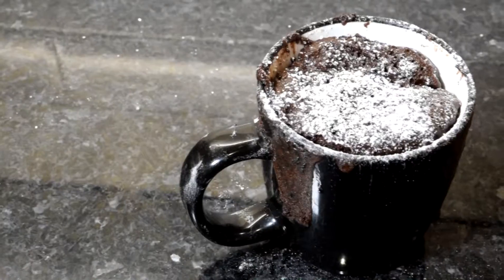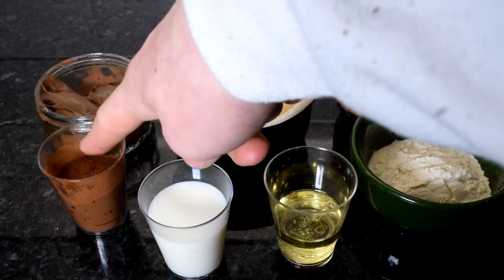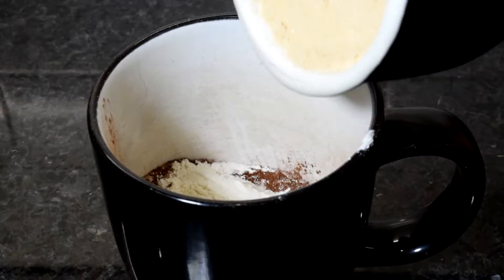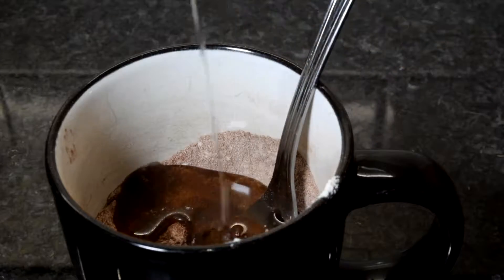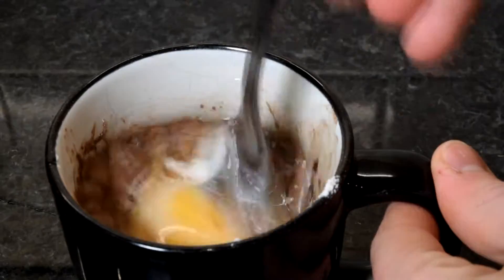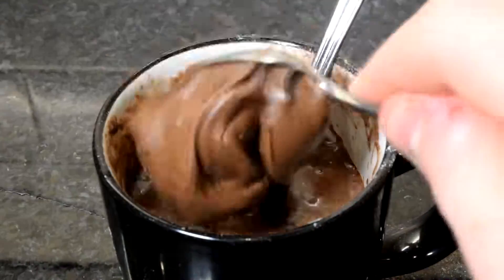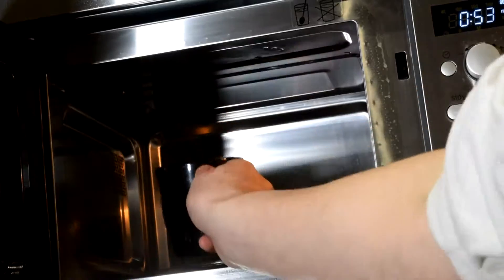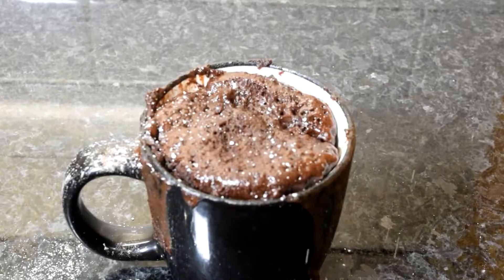Nutella Mug Cake | Holland's Cakes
Happy Valentine's Day!! If you're single today and can't stand to see all the lovey dovey cakes and treats then just make this and eat it...on your own!
...It makes one serving after all!

1/4 cup flour
1/4 cup sugar
1 egg
3 tbsp oil
3 tbsp milk
2 tbsp cocoa
2 tbsp nutella